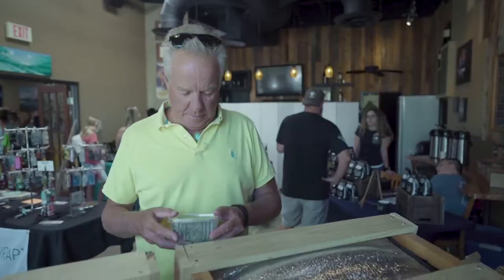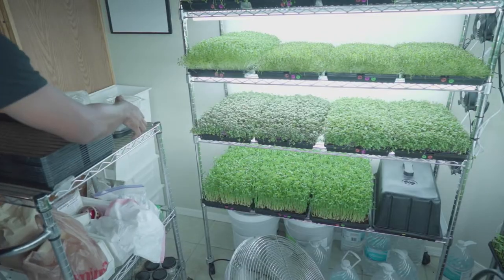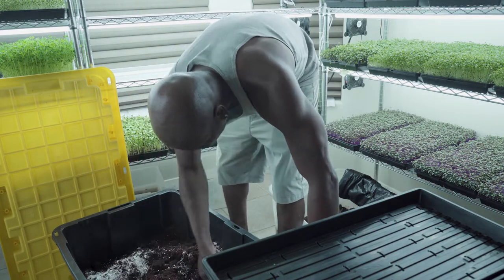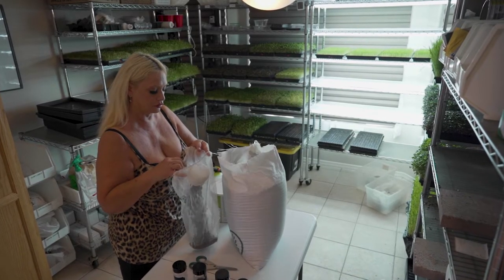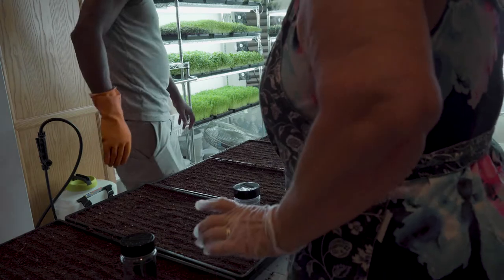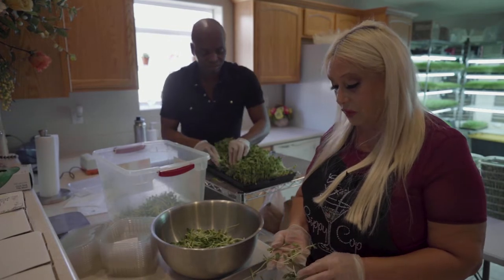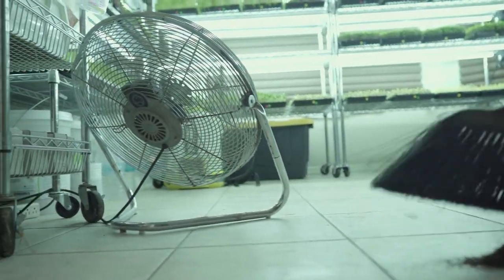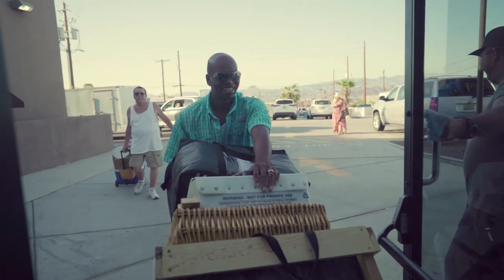Growing Your Own Microgreens In Arizona: Tips And Tricks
Join us on a fascinating journey from seed to market as we grow microgreens in the Mohave Valley. Discover how to cultivate these nutritious greens, from selecting the right seeds to nurturing them into full-grown plants. Learn about the challenges and rewards of sustainable farming in an arid environment like Mohave.

Get insights into organic farming methods and how we bring fresh, healthy microgreens to local markets. Whether you're an aspiring farmer or a health-conscious consumer, step into our world of microgreens and explore the wonders of urban farming in Arizona.

Get Fascinated Microgreens. Our process of growing microgreens in the Mohave Valley is from seed to market. We service Lake Havasu, Needles, Laughlin, Fort Mohave, Bullhead City & Kingman, Arizona.

ATMOSPHERIC MOST BEAUTIFUL EMOTIONAL ARPEGGIO PIANO

✨ Discover the Magic of Off-Grid Living and Explore the Wonders of Sustainable Living and Soulful Melodies

✨ Unearth the Secret to Vibrant Health with Get Fascinated Microgreens! Step into a Green Wonderland of Organic Delights

This video concerns Growing Your Own Microgreens In Arizona: Tips And Tricks. But It also covers the following topics:

How To Grow Microgreens
Microgreens Farming In Dry Areas
Start Microgreens Business

Video Title: Growing Your Own Microgreens In Arizona: Tips And Tricks

✅  About Get Fascinated Family Ranch.

As we transition from on to our new journey going off the grid. We have started our new blog spot, This is where we will entertain and share our life experiences, travel, family outings, and company reviews.

So, you will find a wide variety of visuals on this channel. We hope to engage, assist & gain many new friends along this journey. Thanks.
Get Fascinated- A Split Point Inc. Brand!